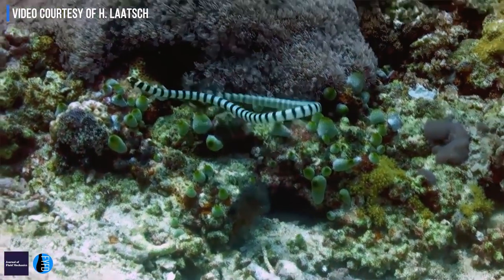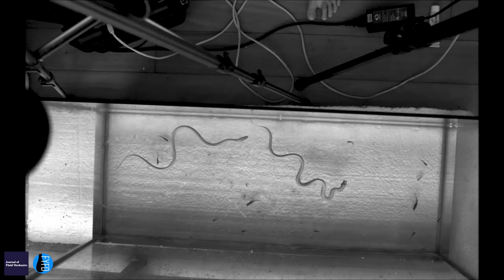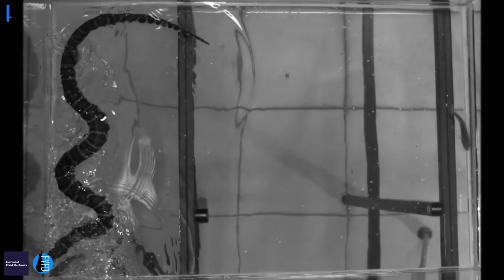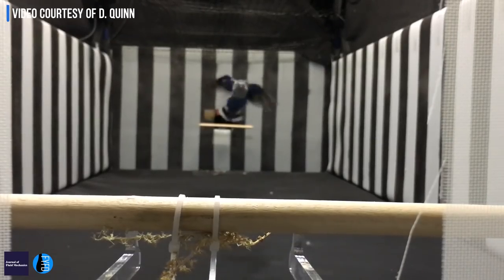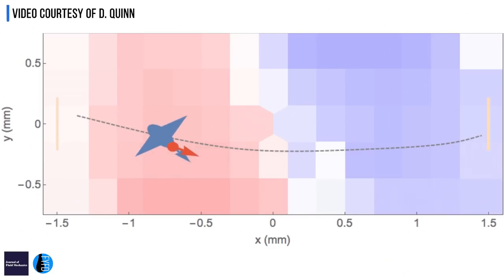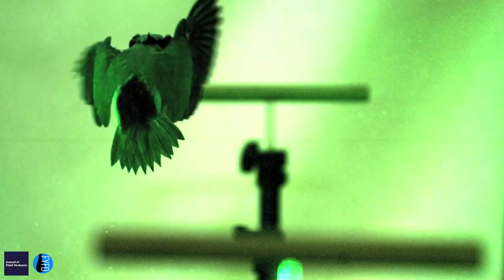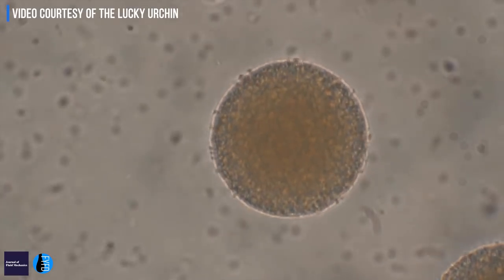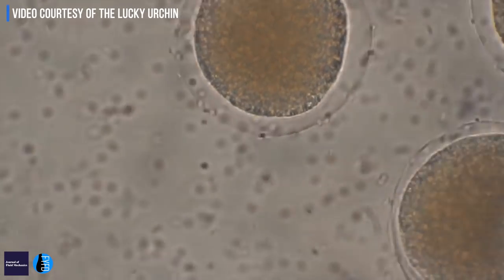Underwater Snakes, Gusty Flying, and Microswimmers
Learn how snakes catch prey underwater, what birds do when flying through gusts, and how sperm swim.

This video is part of a collaboration between FYFD and the Journal of Fluid Mechanics featuring a series of interviews with researchers from the APSDFD 2017 conference.

Featuring:

M. Segall et al., “Aquatic prey capture in snakes: the link between morphology, behavior, and hydrodynamics,”

D. Quinn et al., “How birds can negate gusts and maintain heading by crabbing into the wind passively,”

K. Ishimoto et al., “Regularized Stokeslet representations for the flow around a human sperm,”

Additional Footage From:
 Henning Laatsch
James & Carol Lee
The Lucky Urchin
The New York Times
Ali Syed Suffian
Videvo

Special Thanks To:
Kenta Ishimoto
Daniel Quinn
Marion Segall